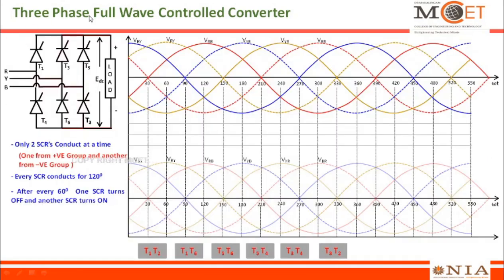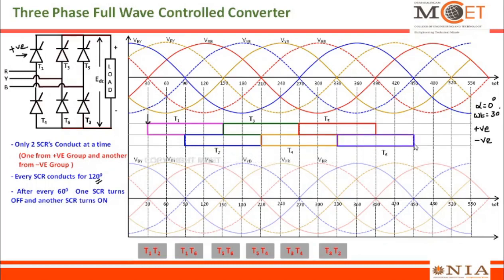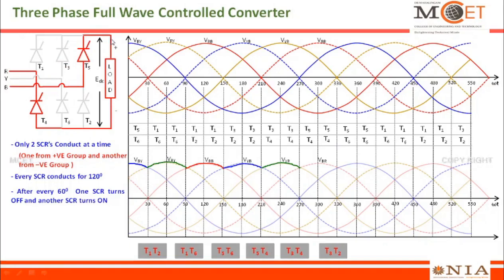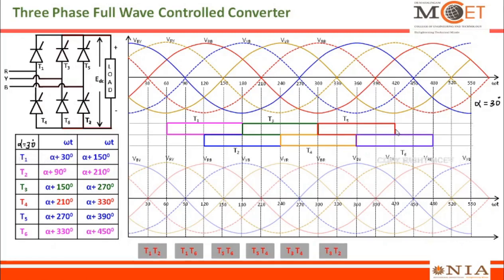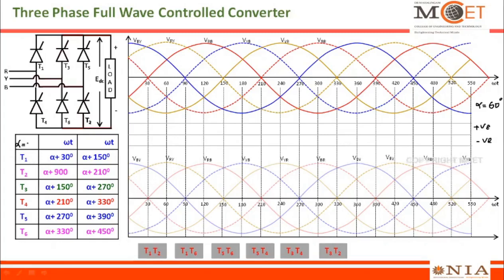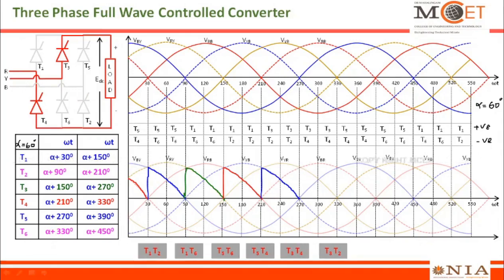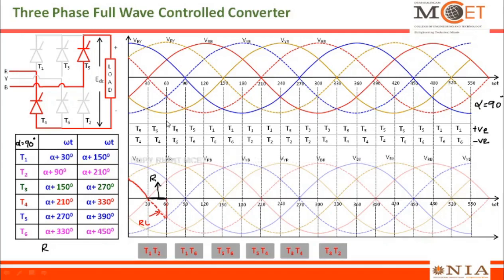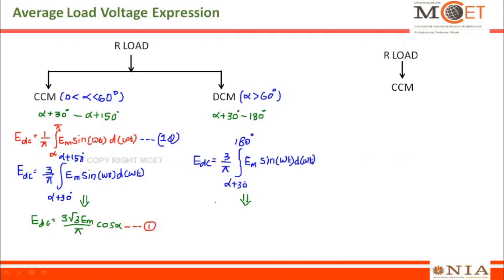Lect Three Phase Full Wave Controller Rectifier Part 2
In this Video the Listeners will be able to understand the complete operation of three phase full wave controlled rectifier.Also at the end of this video the listeners will be able to draw the load voltage waveform for any values of firing angles